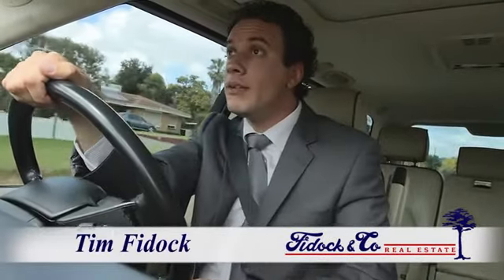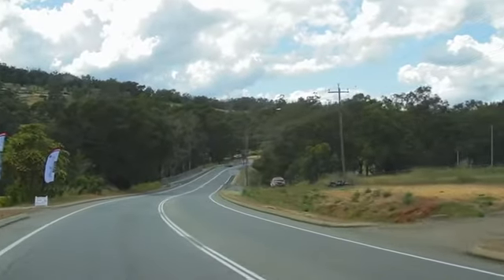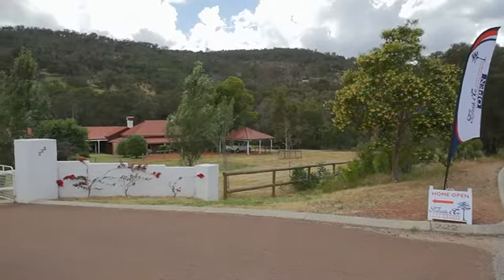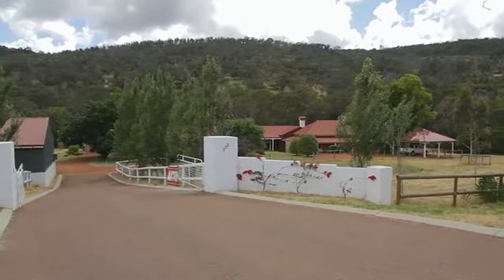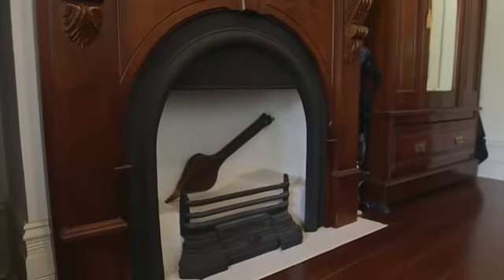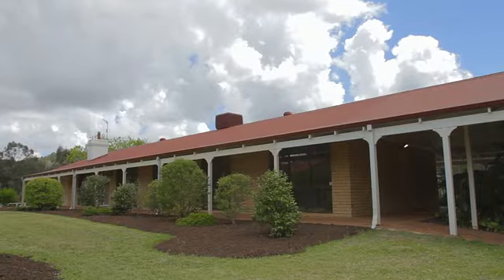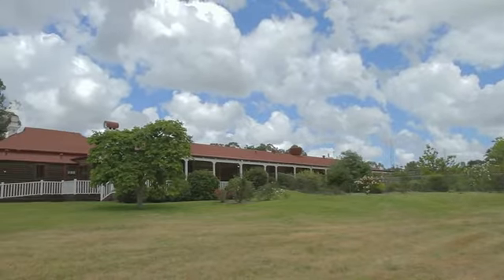SOLD JUST AFTER AUCTION - Poplar Cottage 222 Brookton Hwy Kelmscott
On the 1st of December 2012 this unique piece of history will be auctioned and is now SOLD. IF YOU ARE THINKING OF SELLING TALK TO TIM OR ROB TODAY!

Set on approx 4.6 acres of superb land, originally built circa 1868 Poplar Cottage is a pillar of the local history and forever part of this scenic area. Keeping with the Victorian style of the original building, the cottage has under gone a full restoration in 2002. It has 3 bedrooms and 3 bathrooms. Polished floors throughout, high ceilings, gorgeous kitchen you'll see why everyone is exited about the upcoming auction.

Two ensuites have claw foot baths with polished old style fittings and the main ensuite with spa and views over the canning river. The kitchen has nothing spared and flows nicely out onto the verandah. Poplar Cottage would make an excellent and much needed high class B&B facility.

The main brick house adjoined, built in the 1990s has 4 bedrooms and 2 bathrooms with recent renovations. Double lock up garage and a pool with views down the valley. New paint through out.  Fenced paddocks with irrigation and lovely gardens. Pumping rights to the river a massive shed and even fruit trees , one that dates back to the 1870's

A great business opportunity and investment potential. The cottage currently with sitting tenants wanting to stay on.

All of this is set on a usable 4.6 acres and is set to sell on or before the Auction date.

Plenty of room for your rural lifestyle, horses and pets, coupled with elegance and class.

MAKE AN OFFER TODAY! AUCTION WILL BE ON SITE AT 12PM ON THE 1ST OF DECEMBER.